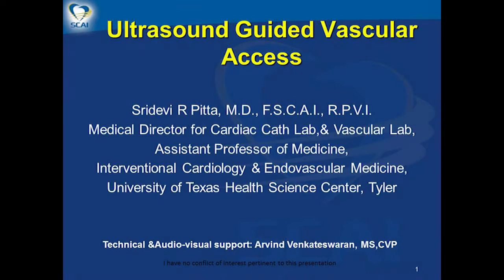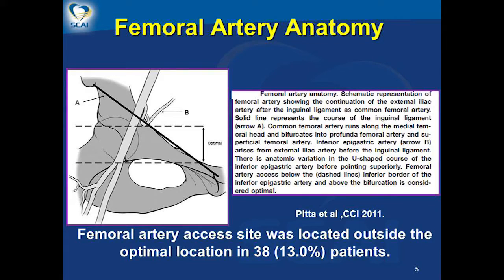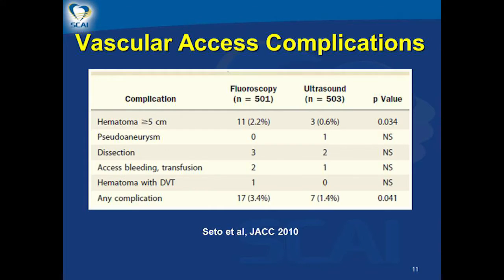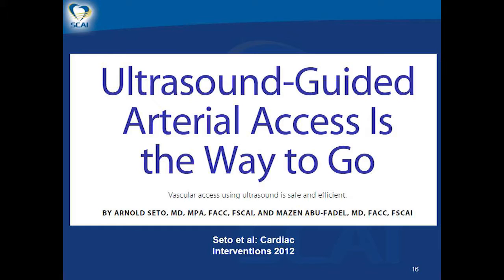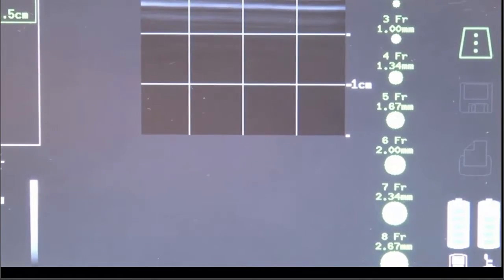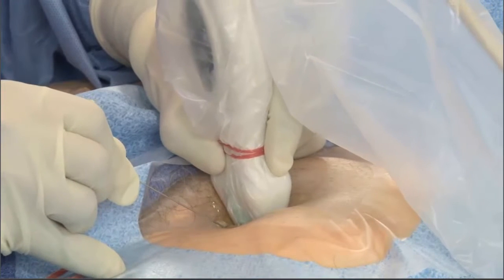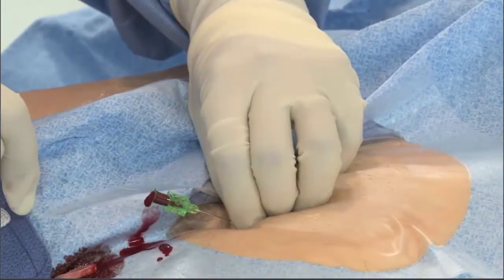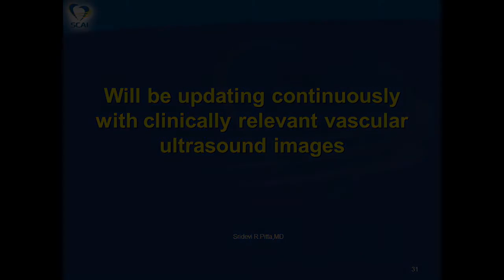SCAI-QIT Tip of the Month: Ultrasound Guided Vascular Access Background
Sridevi R. Pitta, MD, FSCAI provides background information for ultrasound guided vascular access, including data and publications, instructions for using ultrasound, and vascular ultrasound videos, in this video supplement to the May 2016 SCAI-QIT Tip of the Month.

Review the full May 2016 SCAI-QIT Tip of the Month, as well as other SCAI-QIT tips